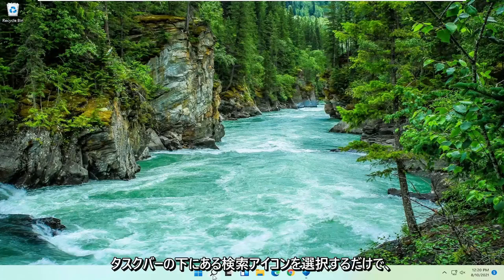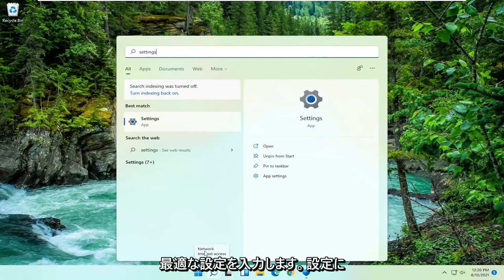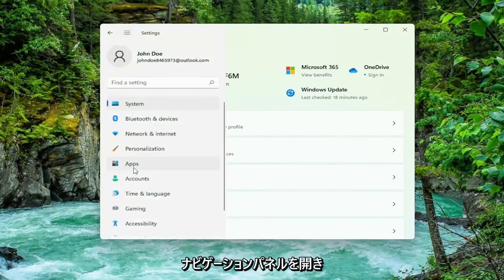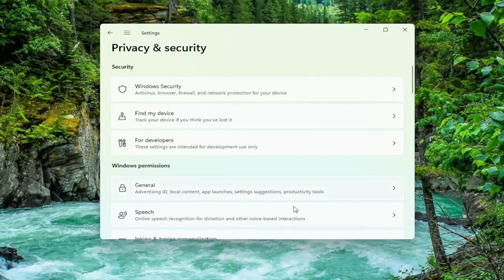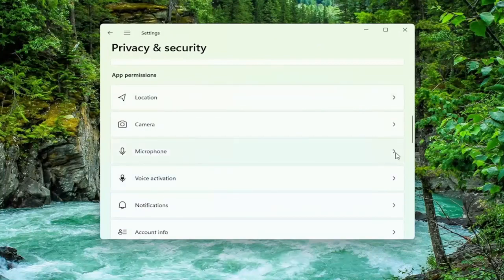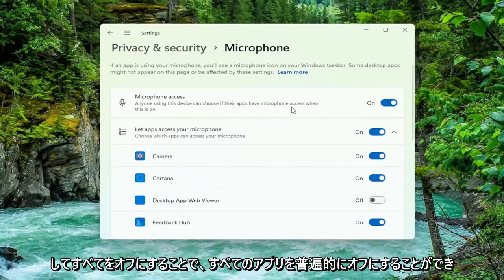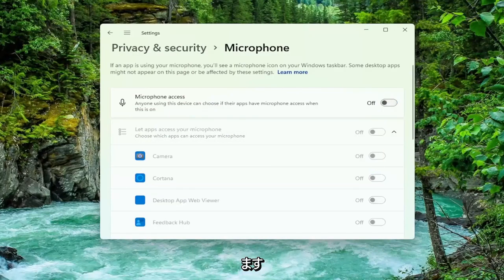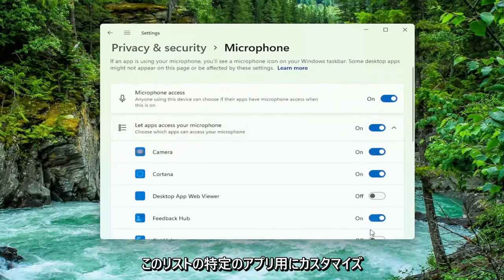Windows11でマイクアクセスを有効または無効にする方法[チュートリアル]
利用可能な多数のオプションを使用して、Windows11でマイクの設定を簡単に管理します

Microsoftは、Windows 11の多くのインターフェイスを作り直しましたが、それはすべて問題ありません。見た目が良いだけでなく、ユーザーフレンドリーでシンプルです。しかし、特定のやり方に慣れると、何か新しいことに順応するのに時間がかかります。

Windows 11の場合も同じです。更新されたインターフェイスにより、設定の検索が混乱する可能性があります。 Windows 10から11に移行する場合でも、コンピューターを初めて使用する場合でも、問題はありません。 Windows 11では、マイク設定の管理は簡単です。実際、マイクは設定に深く埋もれていないため、マイクの有効化/無効化がこれまでになく簡単になりました。

このチュートリアルで対処する問題：
Windows11でマイクを有効にする
ノートパソコンでマイクを有効にする
マイクブーストウィンドウを有効にする11
ブラウザでマイクを有効にする方法
Chromeでカメラとマイクを有効にする
マイクデルのラップトップを有効にする
マイクデバイスマネージャーを有効にする
デスクトップでマイクを有効にする方法
マイクを有効にするFirefox
Chromeのマイクを有効にする
グーグルクロームのマイクを有効にする
マイクグーグルクロームを有効にする

1つ以上のマイクがデバイスに接続されている場合は、これらの手順を使用して、設定を管理し、Windows11の問題をトラブルシューティングできます。